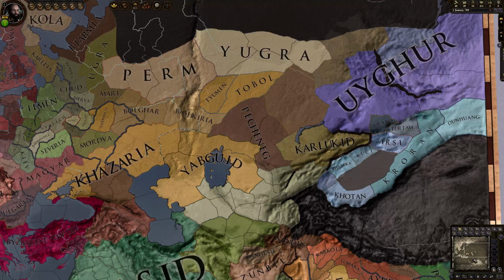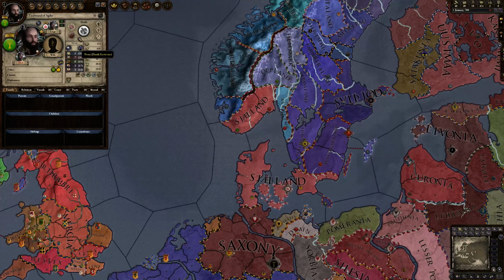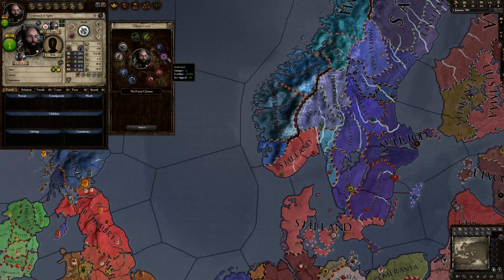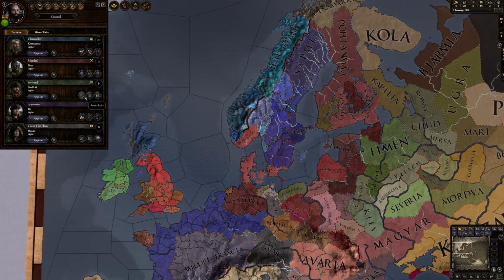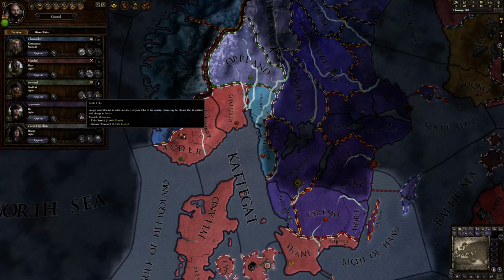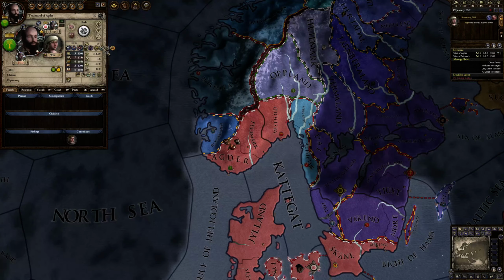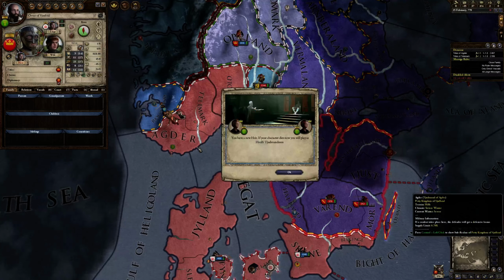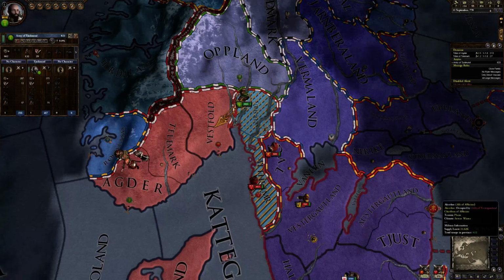Crusader Kings II - Power Behind The Throne: Episode 1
Join Sub as he kicks off another campaign, shows his military genius, and helps out his liege.

Not the most auspicious of starts.

Crusader Kings II is developed by Paradox Development Studios, and published by Paradox Interactive, both of which are pretty cool.